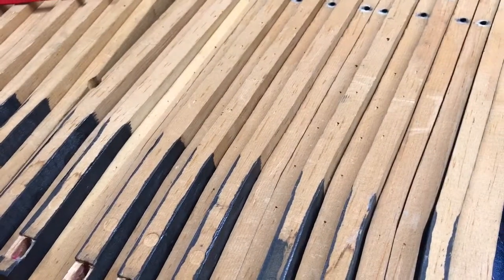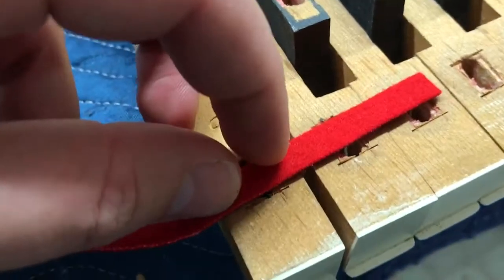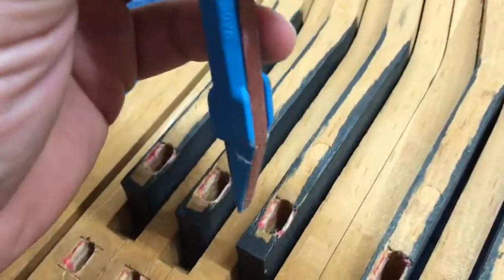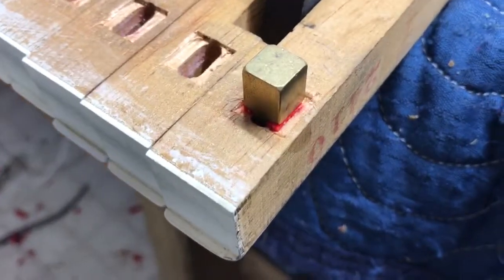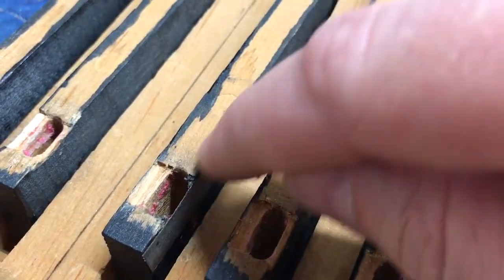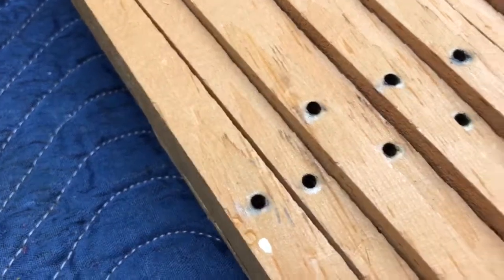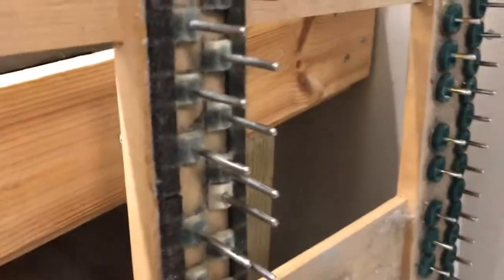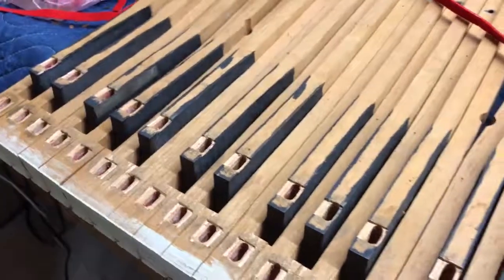Piano key bushing replacement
Here is a video of a key bushing replacement on a Steinway D. I cover what key bushings do and why you should replace them regularly.